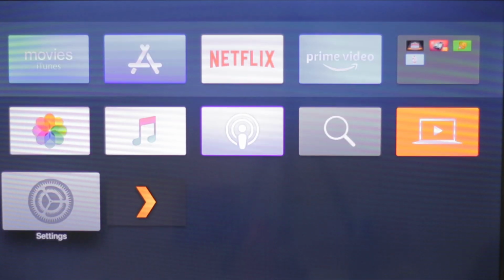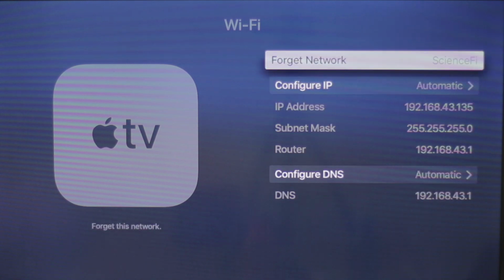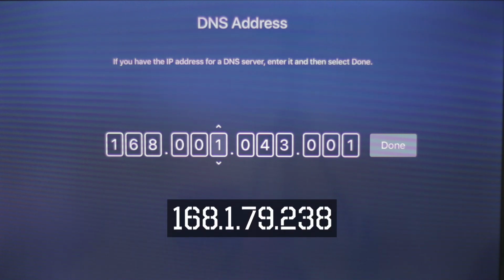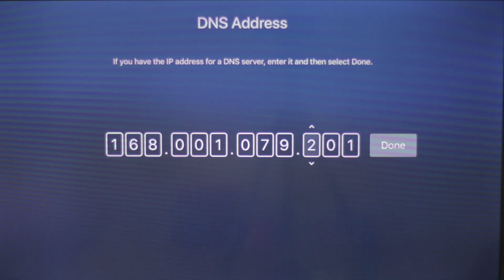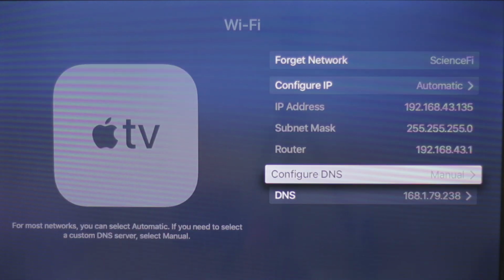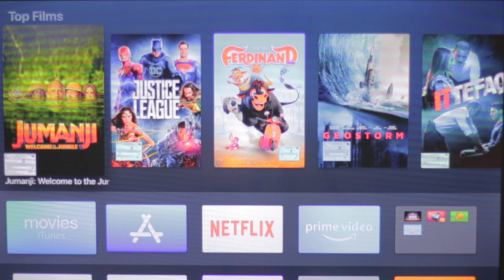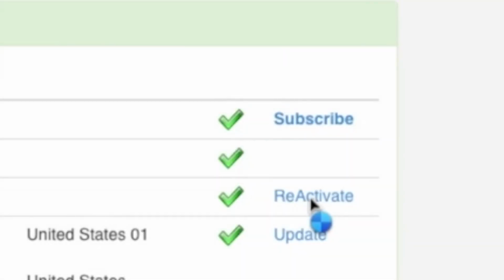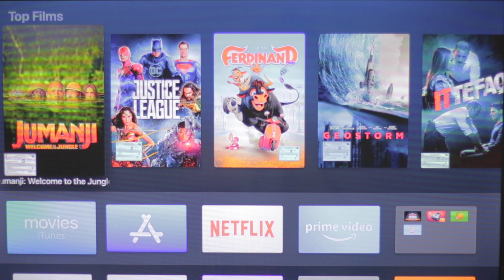How to Install Smart DNS Proxy on Apple TV and Watch American Netflix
In this video, we’ll show you how to set up Smart DNS Proxy on Apple TV, and circumvent those restrictions and enjoy all of the internets

Useful links

How to setup Smart DNS Proxy on different devices.